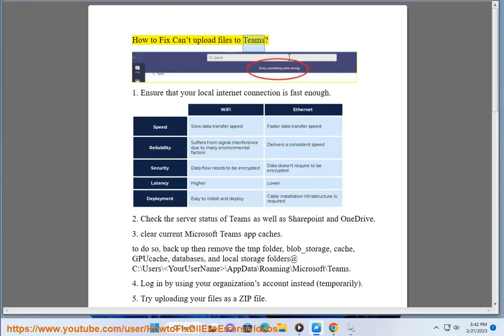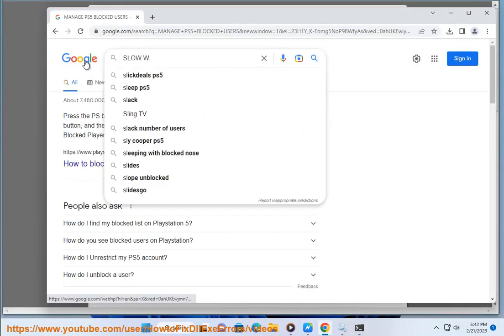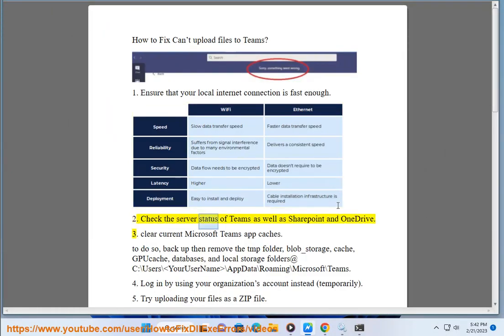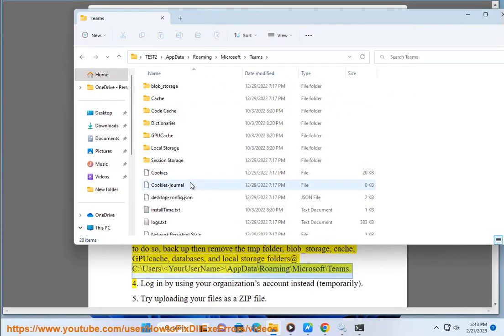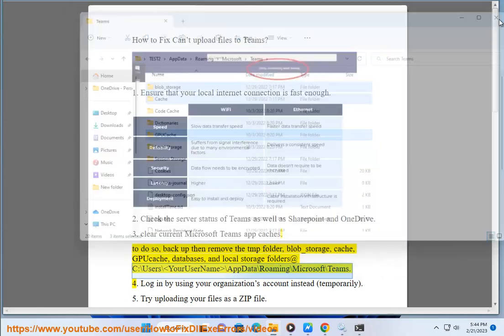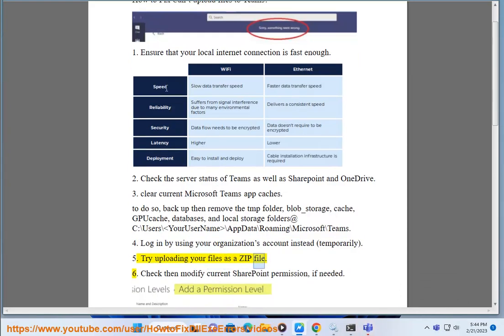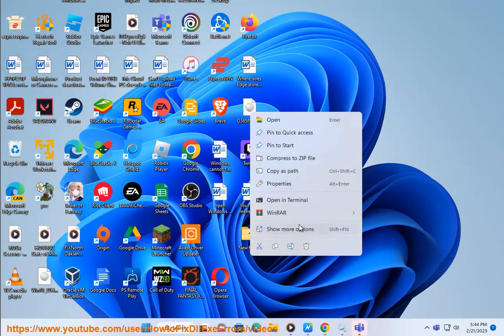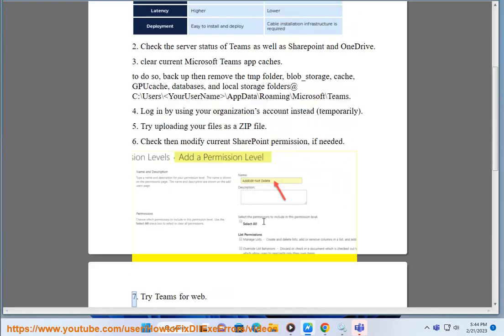Fix Can’t upload files to Microsoft Teams on Windows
Here's how to Fix Can’t upload files to Microsoft Teams on Windows.